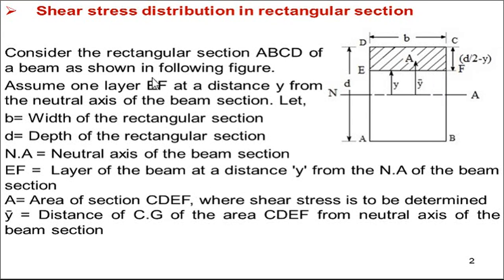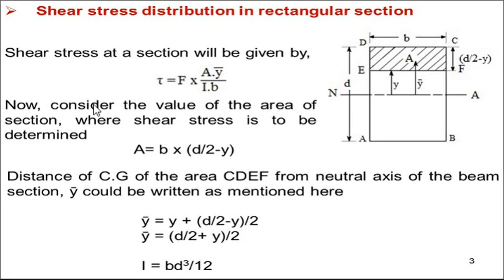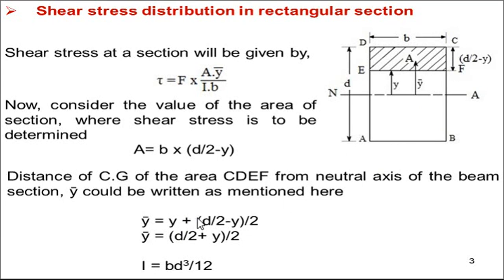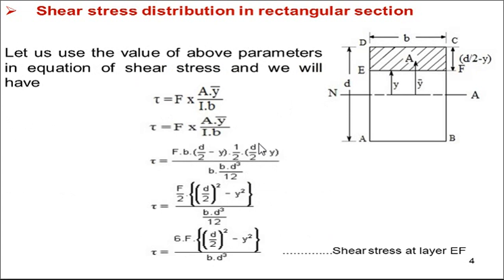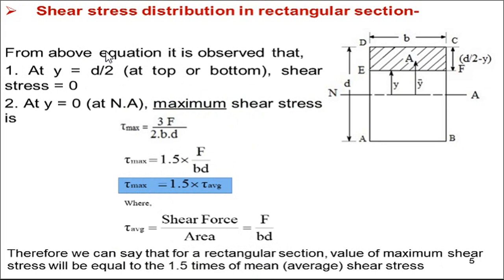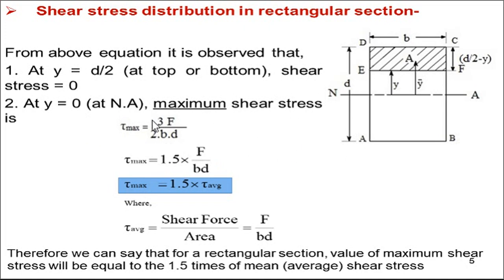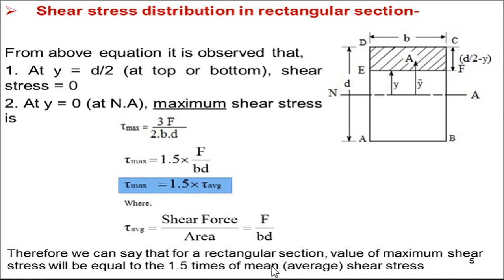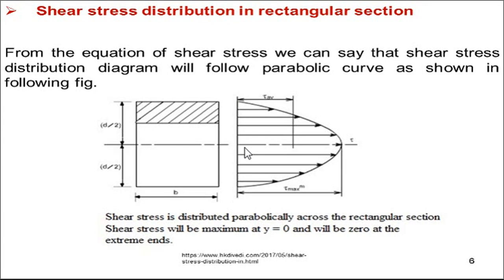3.13 Shear stress distribution for Rectangular section